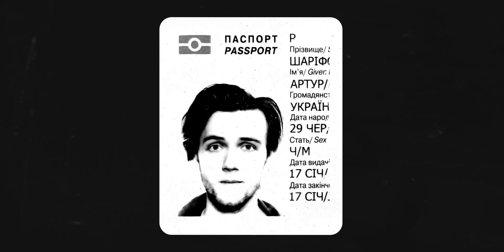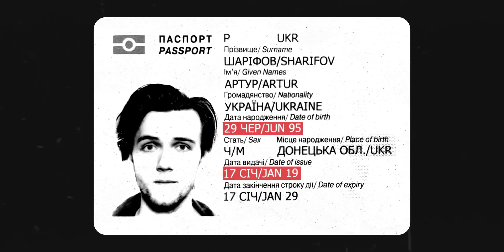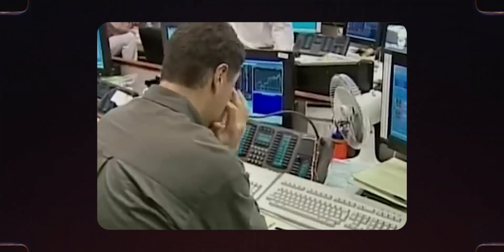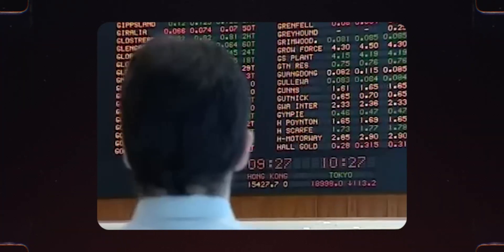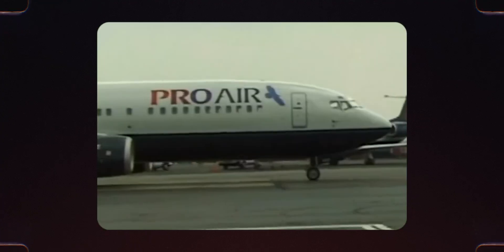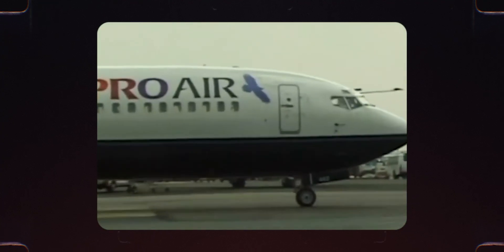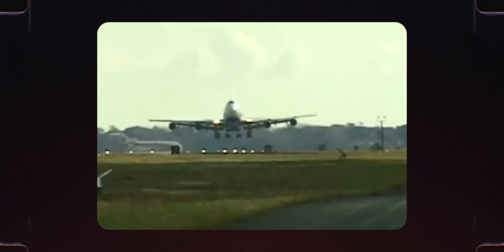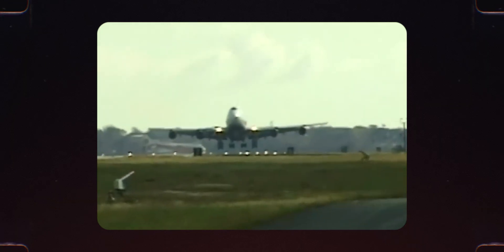The World Should've Ended in 1999. It didn't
How the world almost ended because a few digits were missing